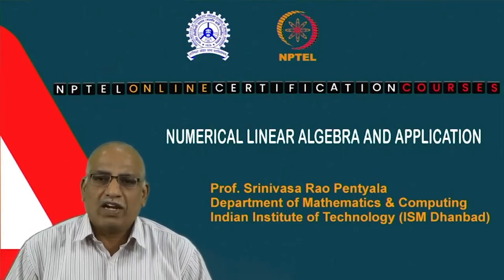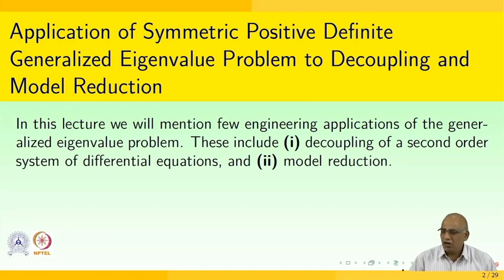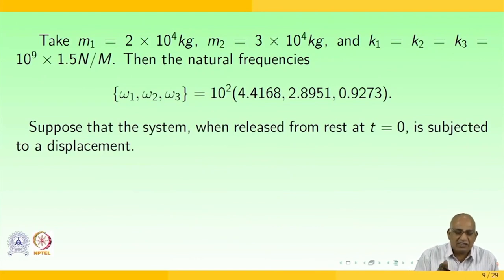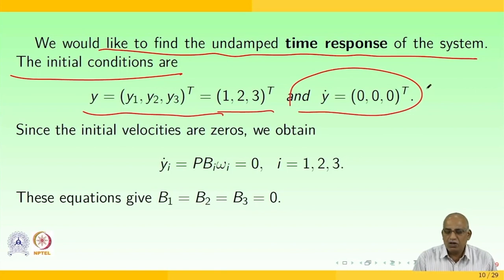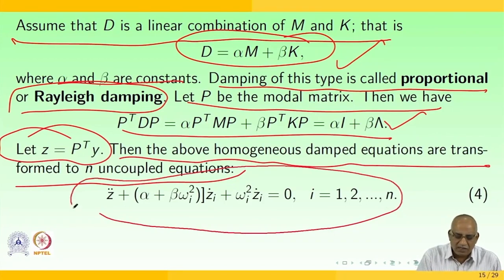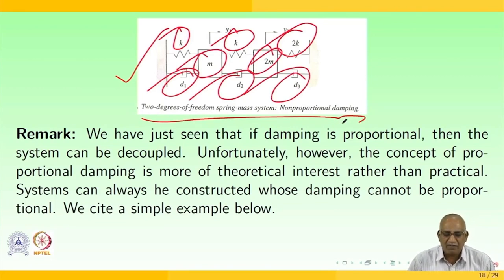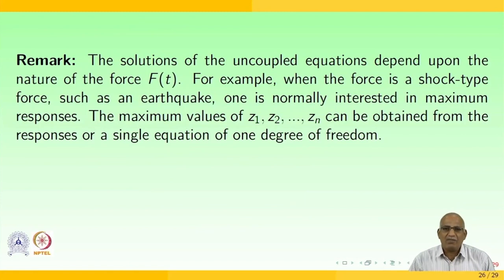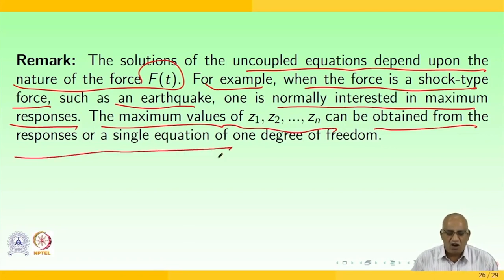Generalized and Quadratic Eigenvalue Problems